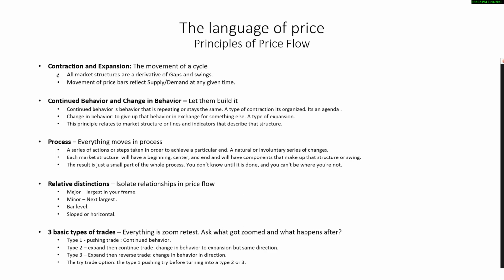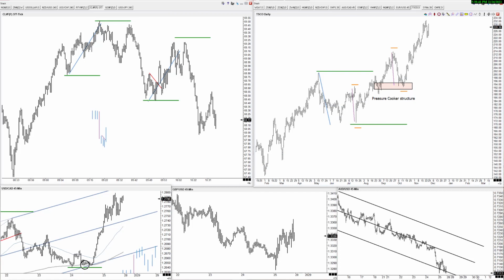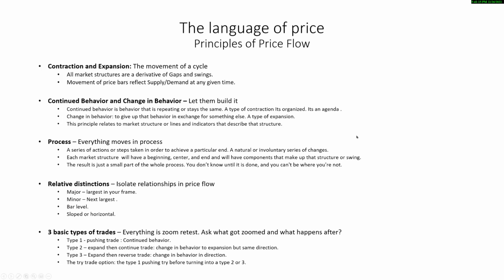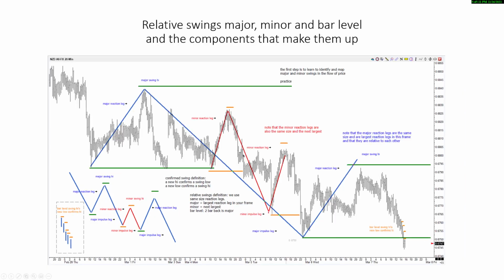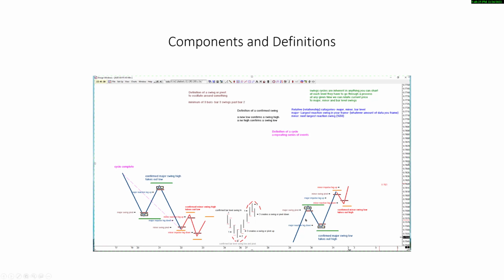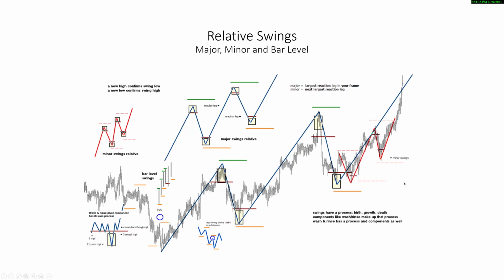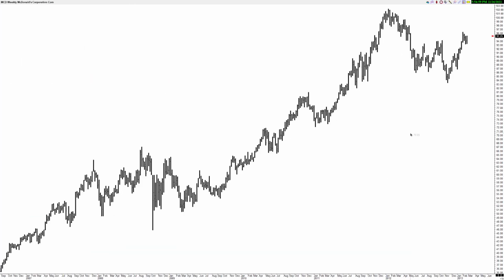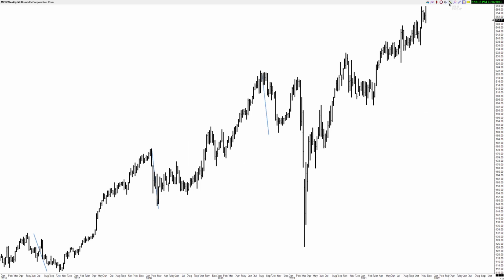Design Your Own Trading Methods Part 2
In Design Your Own Trading Methods: Part 1, we developed an understanding of the different phases of a swing cycle and how it moves in contraction/expansion so we can develop tactics for various parts of the cycle. In this next step, I go over some of the principles of price flow and define the components, and process of a swing so we have an objective frame of reference. With just this step of mapping, you never have to ask anybody what they think about a particular market, you just look for yourself and see what is true.